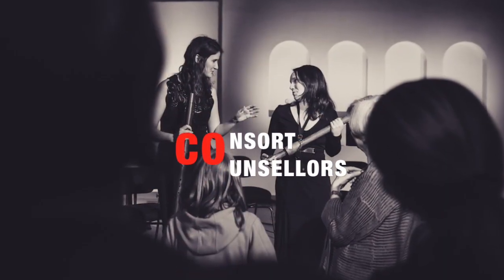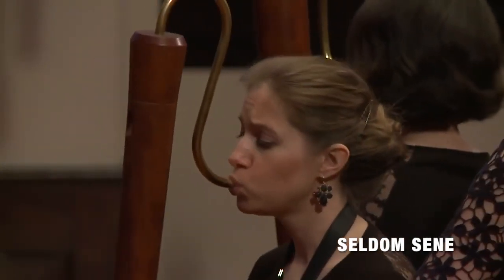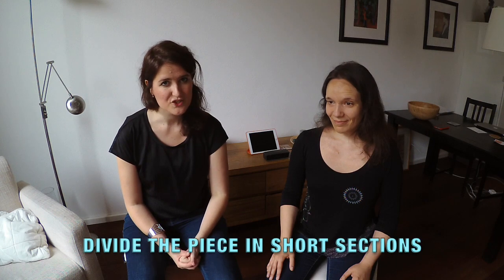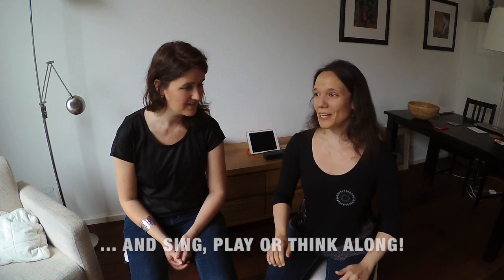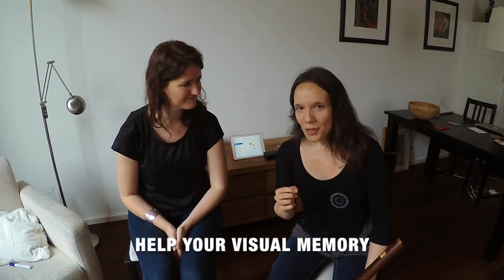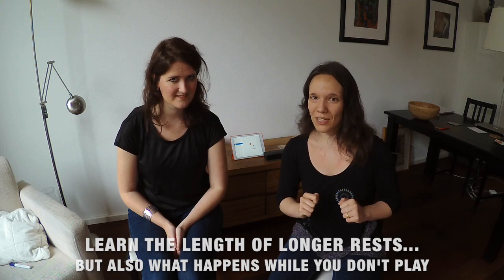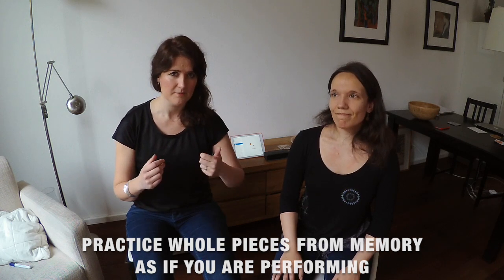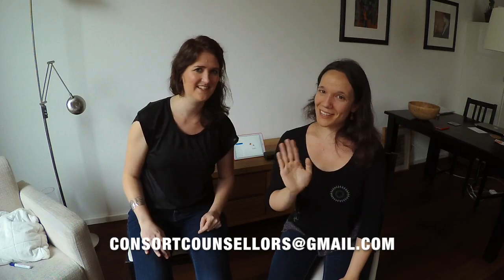Episode 13: 10 tips to memorise music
Consort Counsellors
Episode 13

Exercises: 10 tips to MEMORISE MUSIC
30-seconds tip: Tutorials by Early Music Sources on YouTube

Study MIDI file of Sonata à 6
by Giovanni Battista Buonamente (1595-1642)
made by Petri Arvo for The Royal Wind Music

Sheet music for tips 3, 6 and 7
Orlando di Lasso: "Sicut lilium inter spinas"